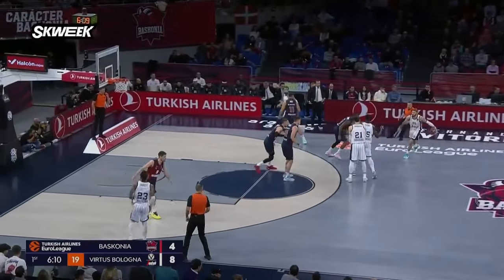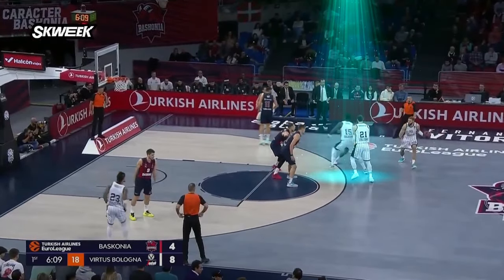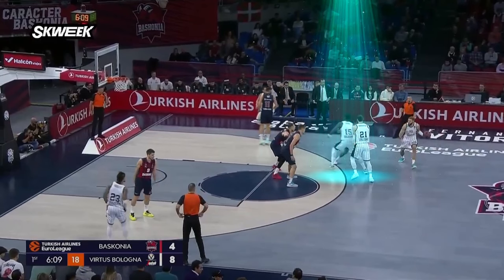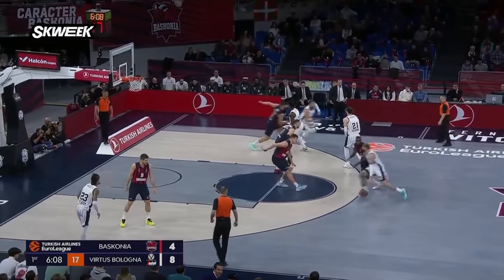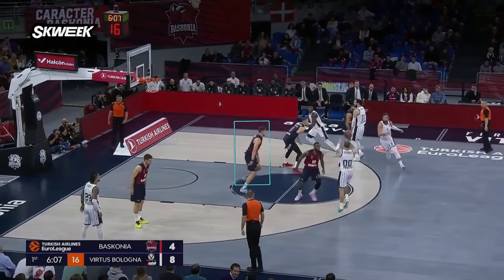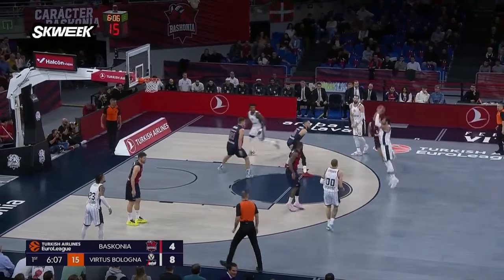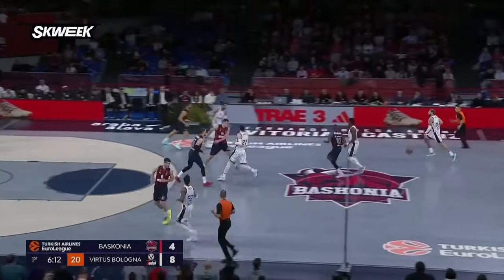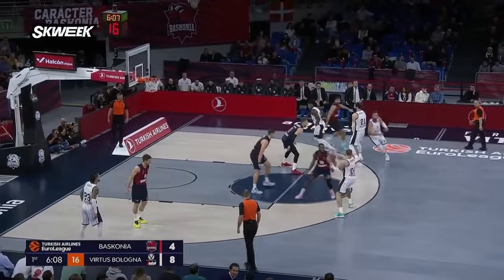Virtus Bologna playbook | Marco Belinelli | Euroleague 2023-24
In this video we will take a look for Virtus Bologna sets created for Marco Belinelli. Virtus Bologna is one of the main surprises of current Euroleague. Luka Banchi did a great job. But another reason of such success are players. One of them is Marco Belinelli, who scoring 14.5 points per game and making 44% of shots from outside.